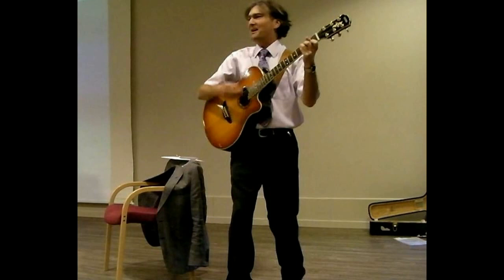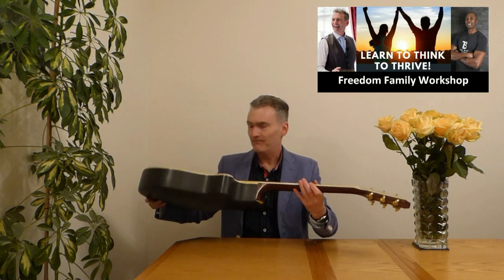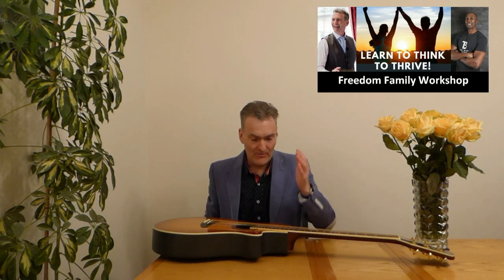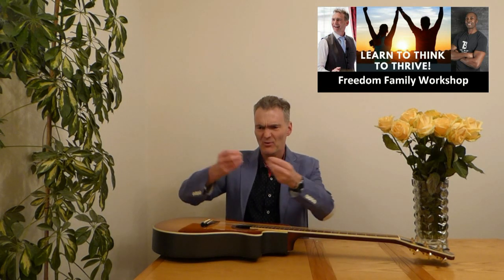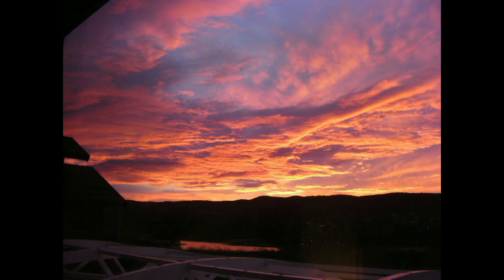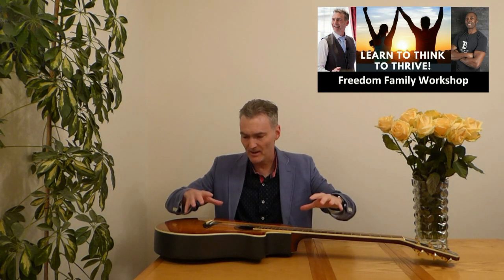How to Be Free: Freedom Family Workshop Pt.3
Gain A Positively Unfair Advantage At Work and In Life When you Download YOur FREE Success Audio

Leeds Author & Performance Coach Mike Hendricks & Inspirational Speaker Wellbeing Coach Tony 'Magic' Mallett Share their personal and powerful insights, Inspiring busy frustrated people to live the life they truly desire!

-Online Coaching- Think to Thrive, Leeds,

-Wellbeing workshops -Think To Thrive Seminars